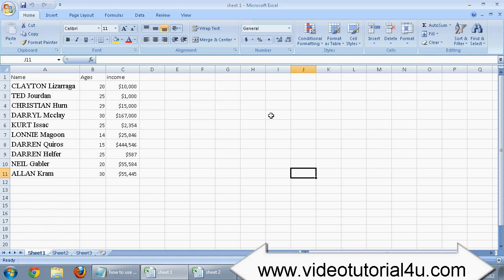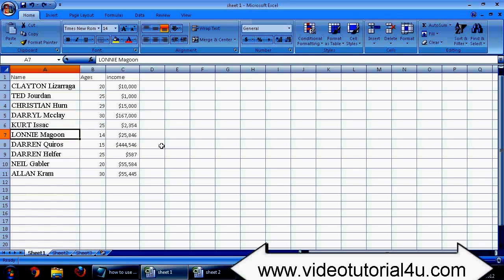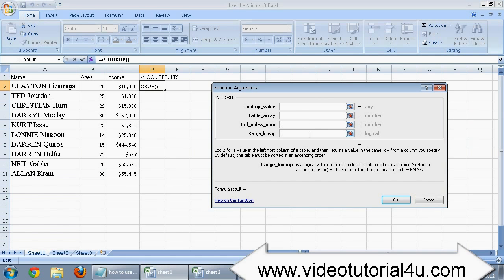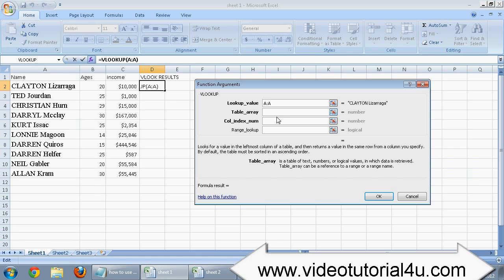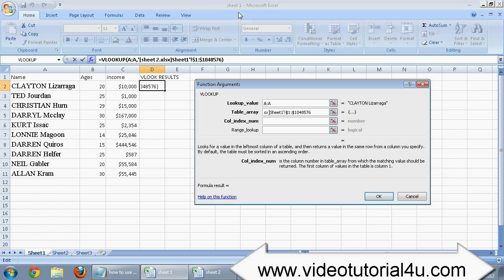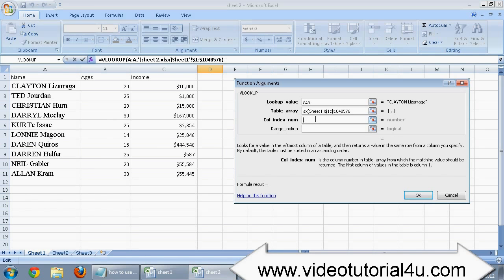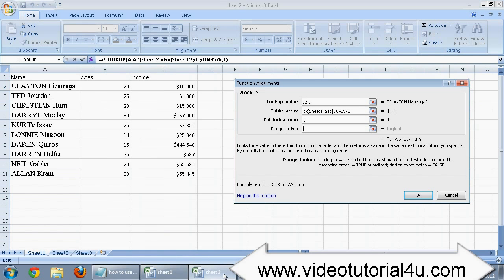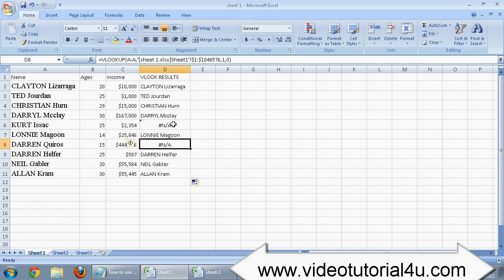HOW TO USE VLOOK UP IN EXCEL 2007 Excel Forumlas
In this video we will lean how to use vloop up function in excel. I make this tutorial as easy as I could hope you like..